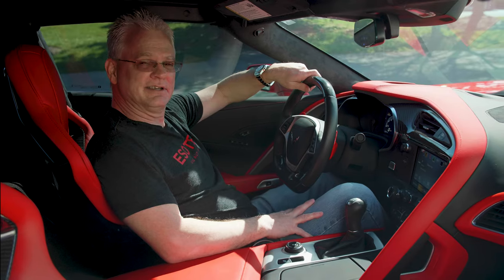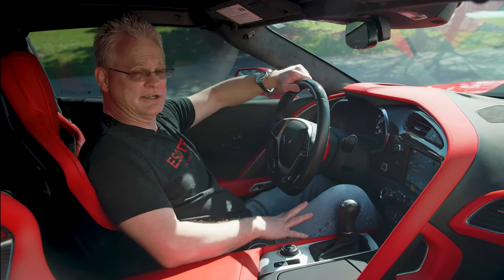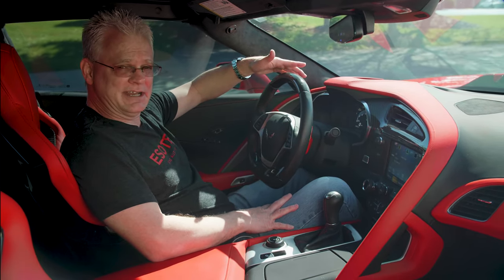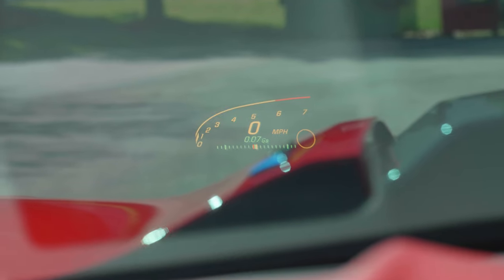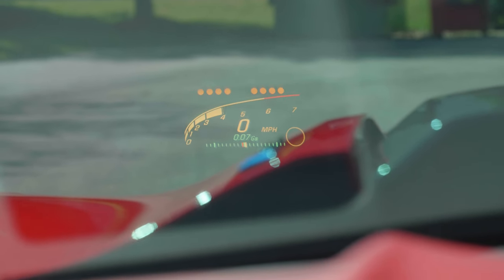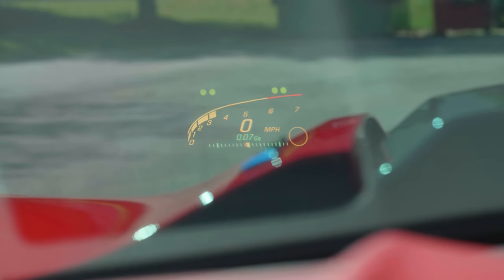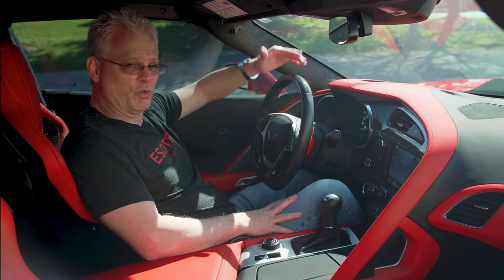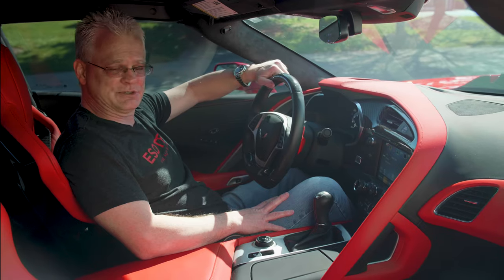Will tint affect a heads-up display? | FAQ series by ESOTERIC!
Let's take a look at a HUD (Heads-Up Display) with a tinted windshield to see if it makes any difference!